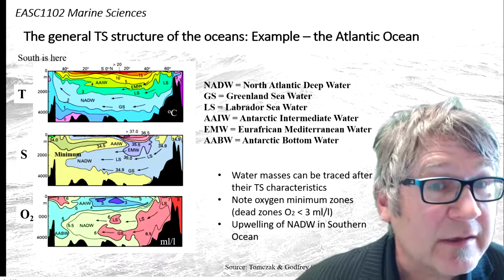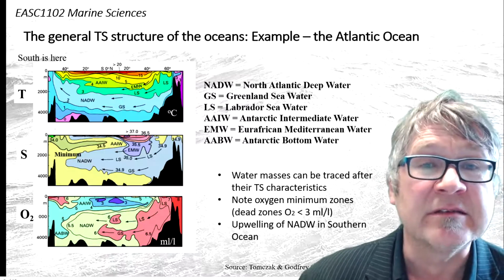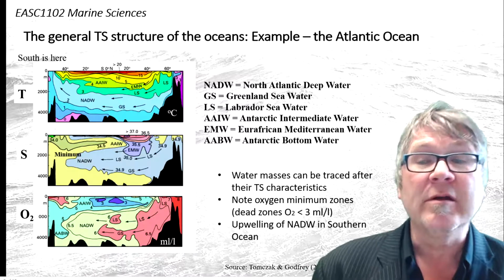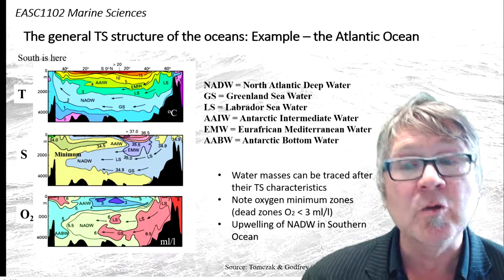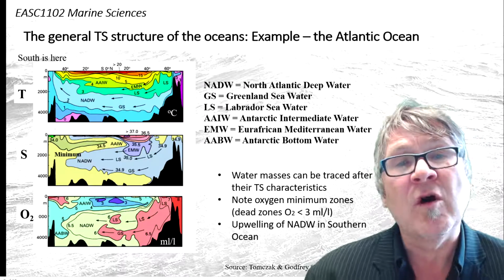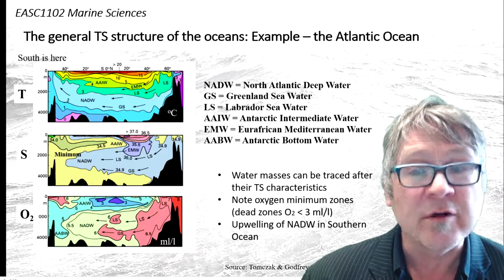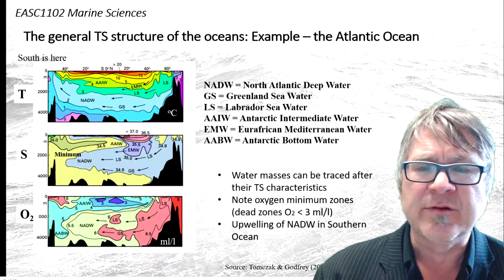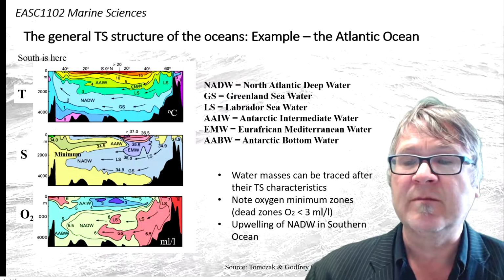Lecture 5-1 Slide 9